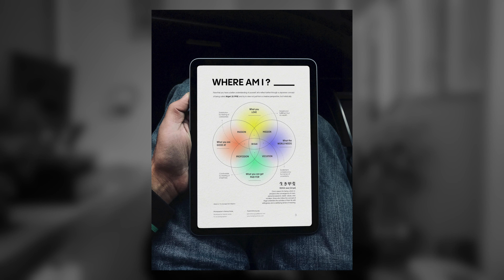How To Find Your Niche? | Gabriel Leung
This video shares my personal story and journey to help you Find Your Niche as a creative individual. If you are a photographer or videographer, looking to stand out creatively and as a freelance business owner, this video and the Free Photographers' Startup Guide should help you to stand out in a crowded market place.

TIMESTAMP
00:00 - Intro
01:49 - as an INDIVIDUAL
02:22 - as an ARTIST
06:09 - as a PHOTOGRAPHER
10:27 - as an ENTREPRENEUR
16:27 - Photographer's Startup Guide Explained
17:42 - as an EDUCATOR
22:54 - How I found my Niche?